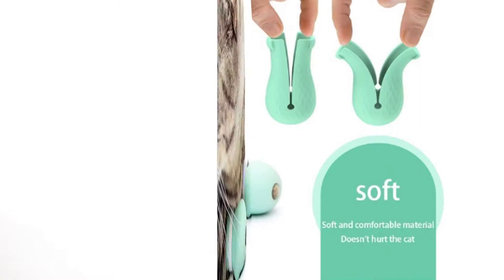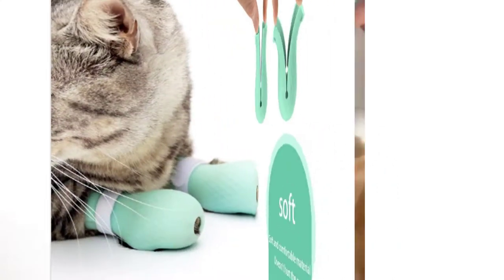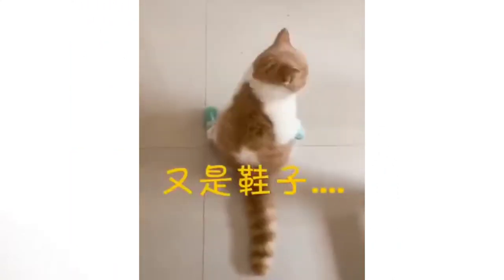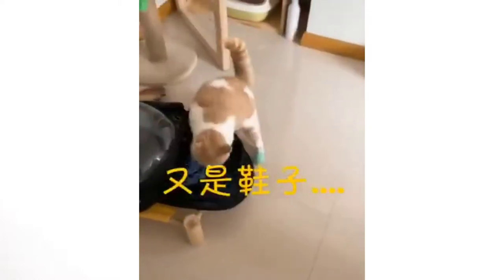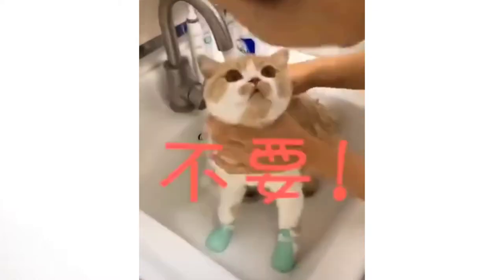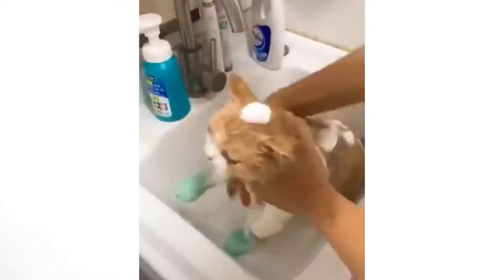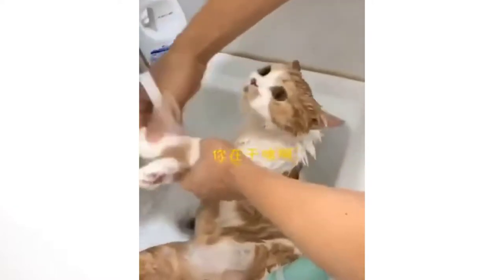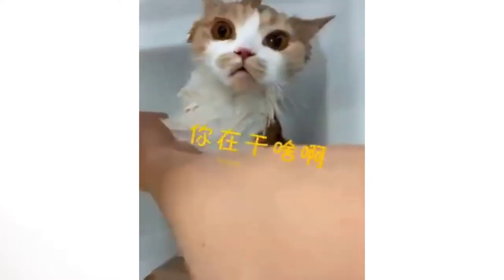Adjustable Pet Cat Paw Protector for Bath Soft Silicone Anti Scratch Shoes Cat Grooming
Can be used for pet bathing, shave hair, take medicine, cut nails and give injections, etc.
Easy to clean, and prevent from pet scratching and struggle.
With hook&loop elastic band, convenient to fix and loosen.
Open design, suitable for different size cat.
With hole at the bottom, protect from being stagnant water and make your cat wash more clean.
Convex ring design, protect from hook&loop sliding.
Specifications:
Material: silicone
Color: Ocean blue